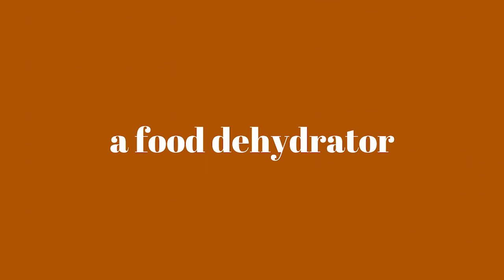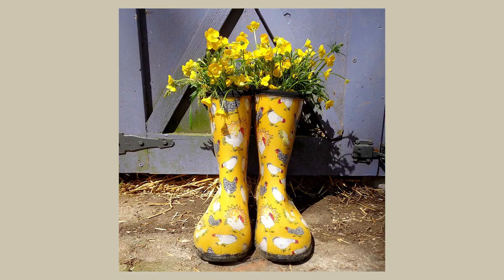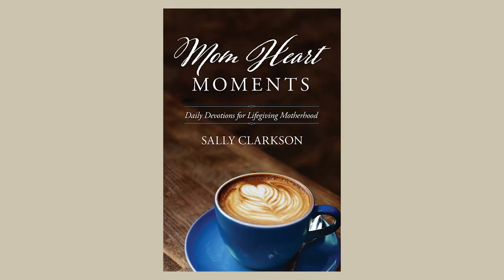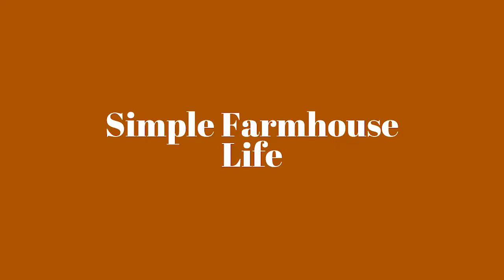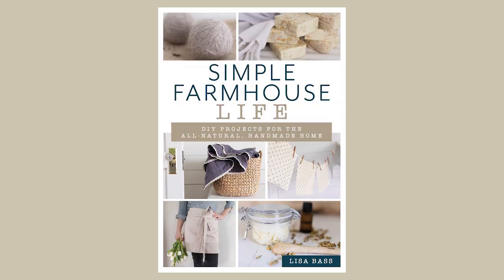Mother's Day Gift Ideas For Homesteading Mamas!